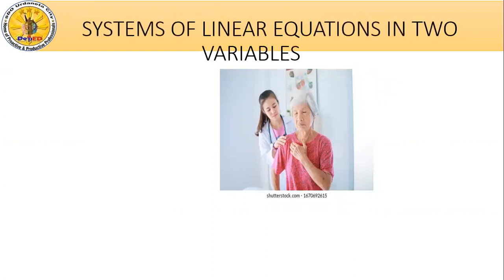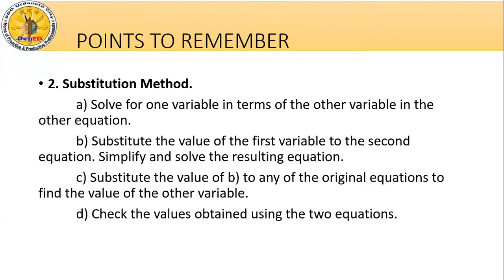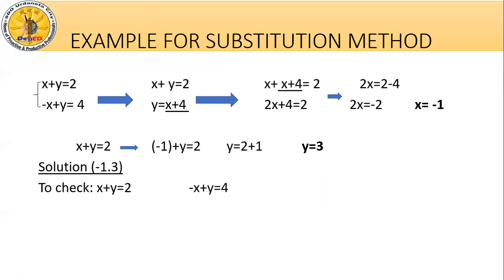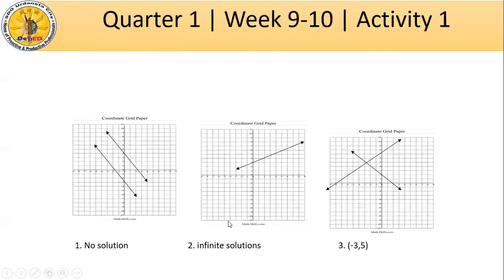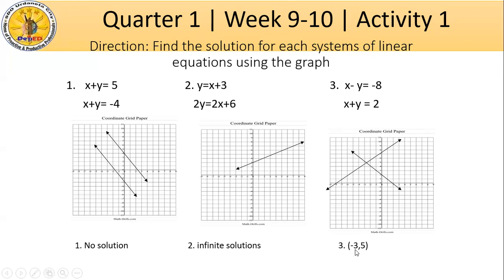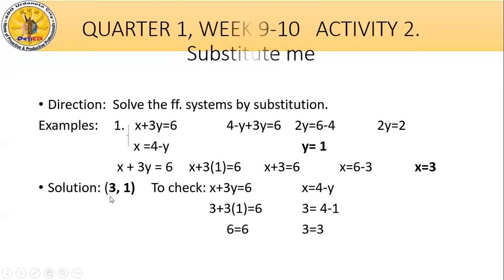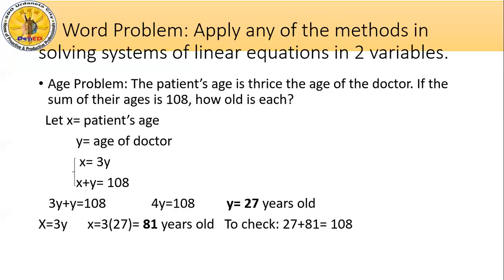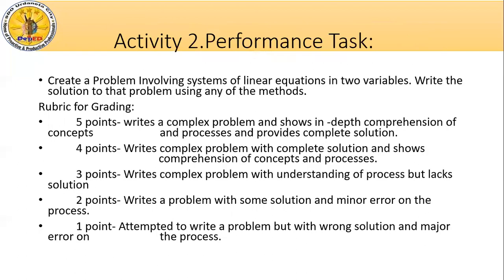Quarter 1 Grade 8 Week 9-10 Points to Remember & Activity 1-3